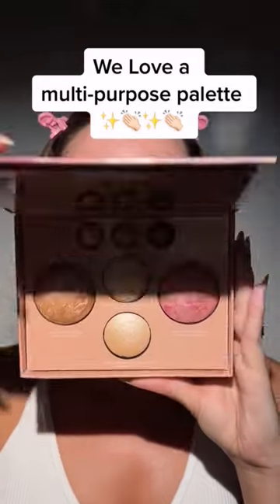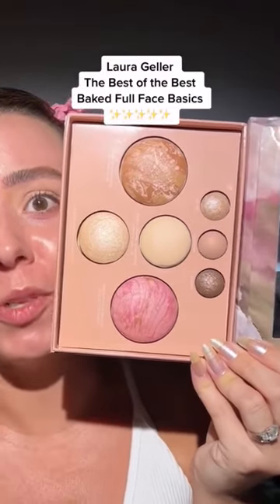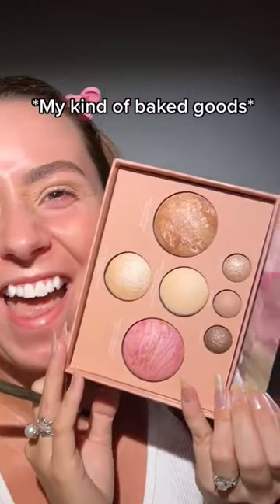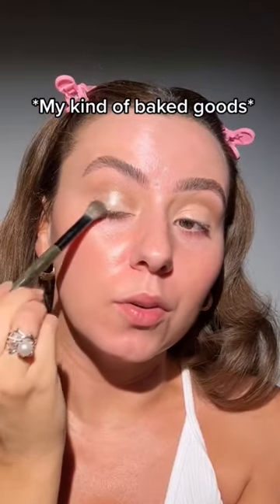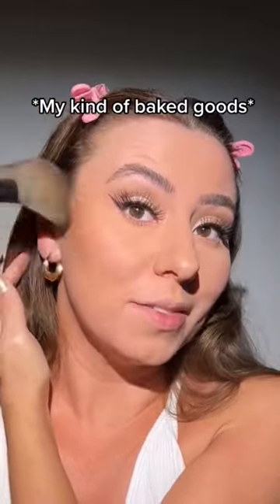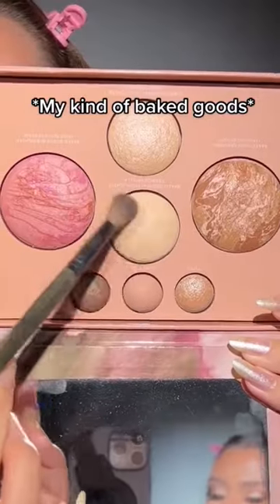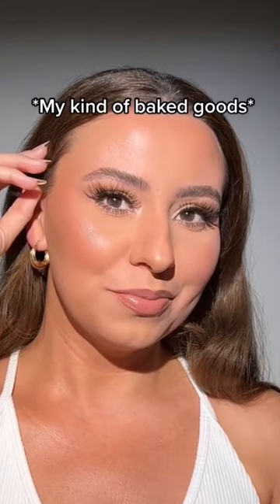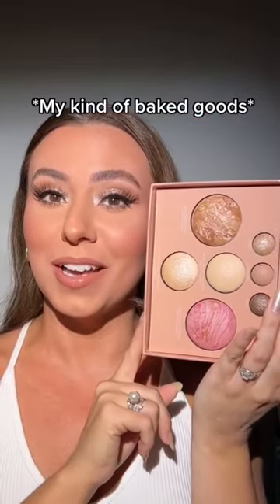AD✨ @Laura Geller Beauty packed all our favs into one palette 👏🏻🌶️❤️